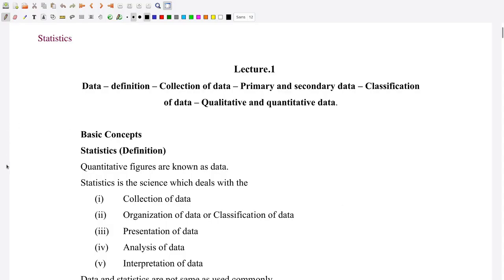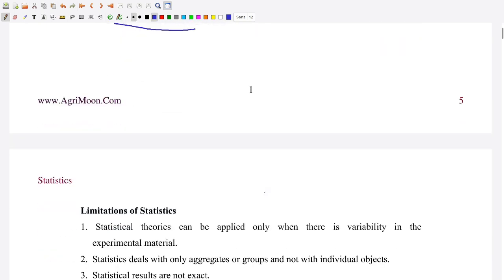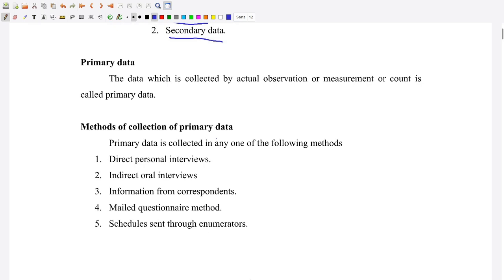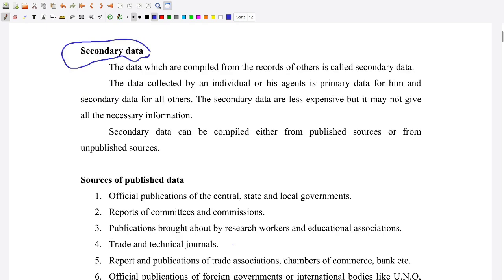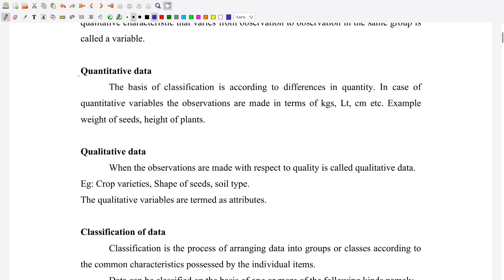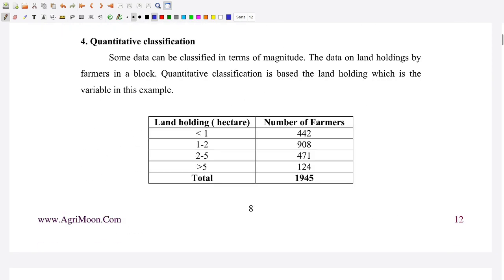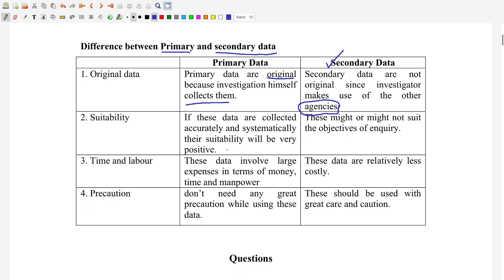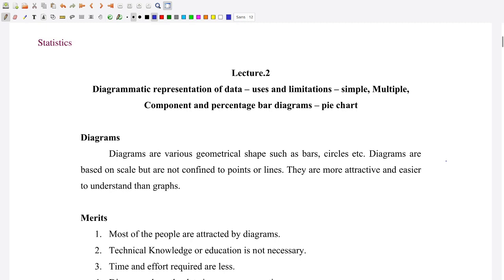Basics of Statistics (Collection of data and data types)